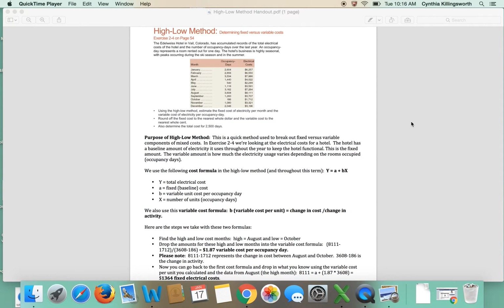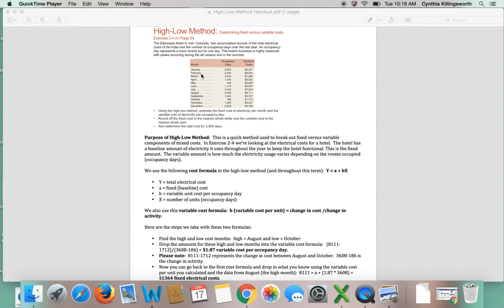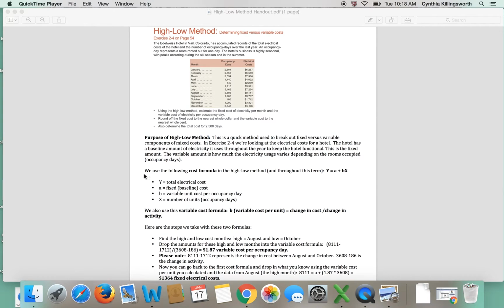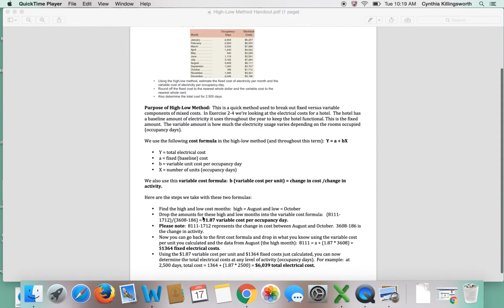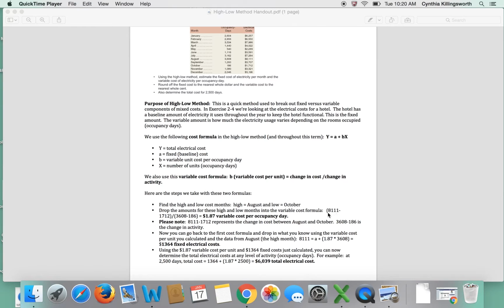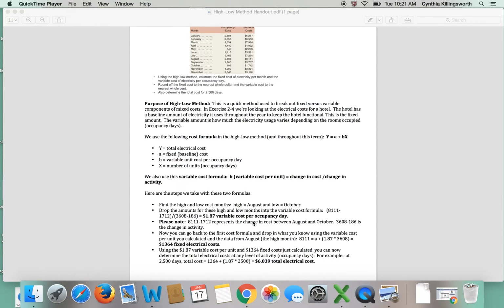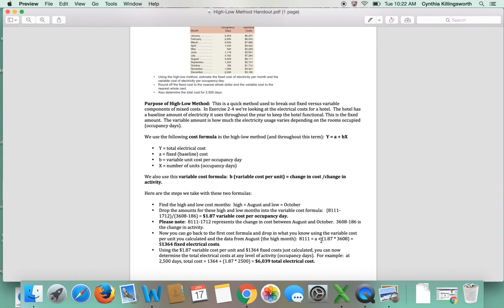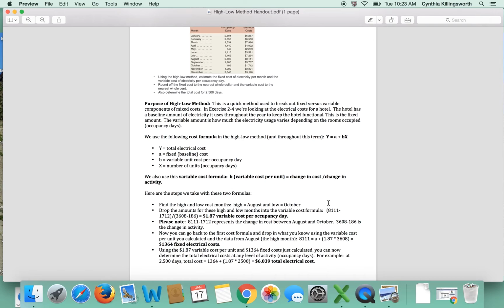High-Low Method Video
Managerial accounting high-low method example